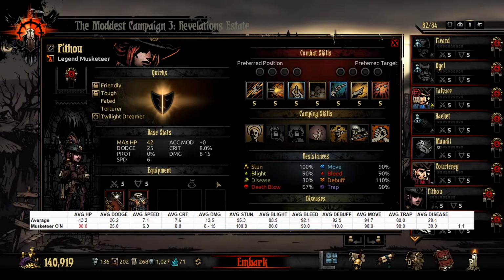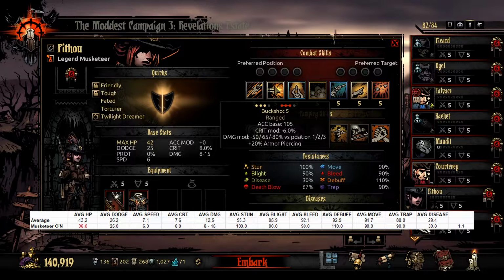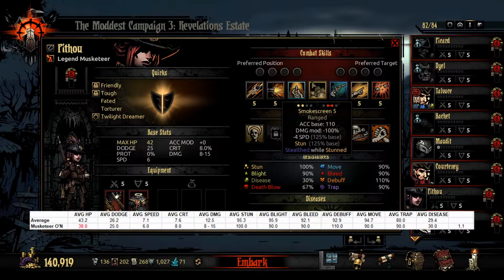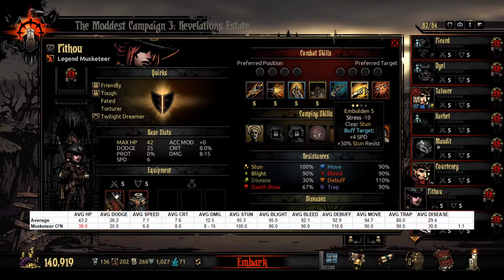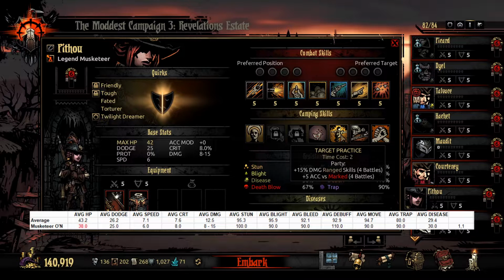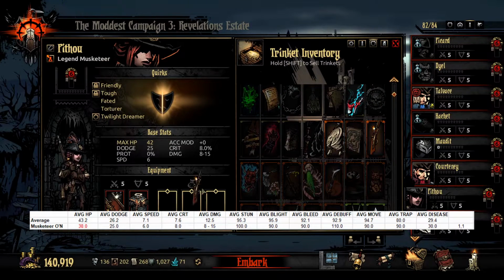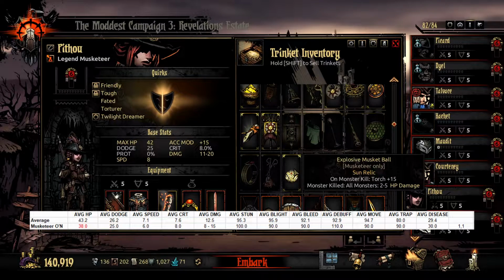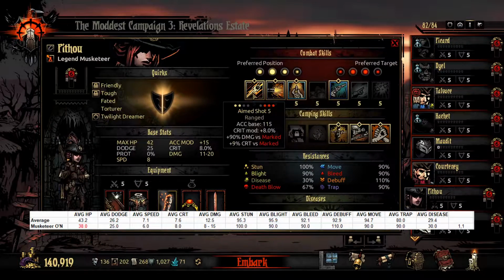How Good is this Musketeer Mod? Darkest Dungeon Modded Class Guide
I discuss the strengths and weaknesses of the Yet Another Musketeer Rework by O'Nightmare! for Darkest Dungeon. Strategy regarding skills, trinketing, and gameplay is provided.